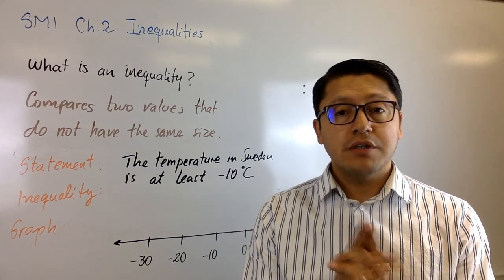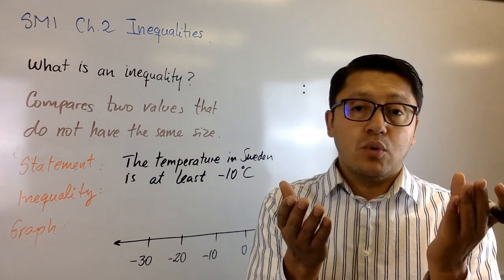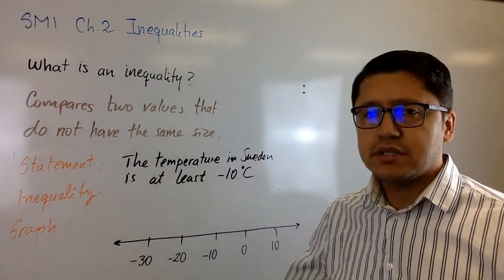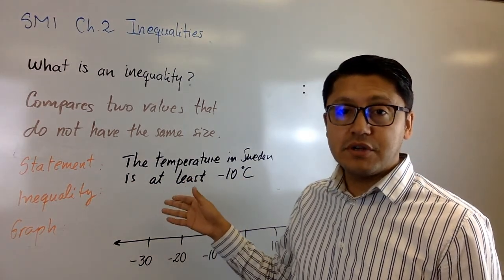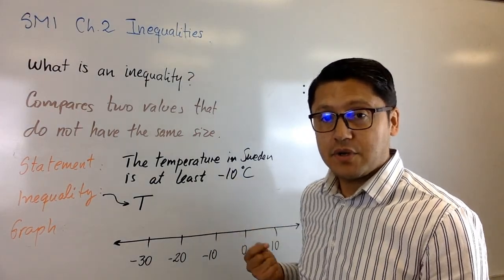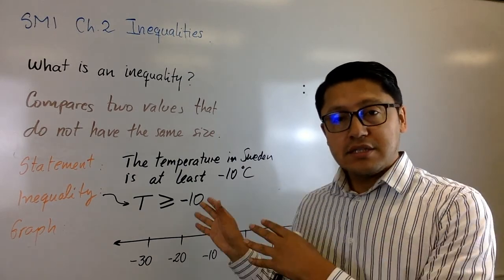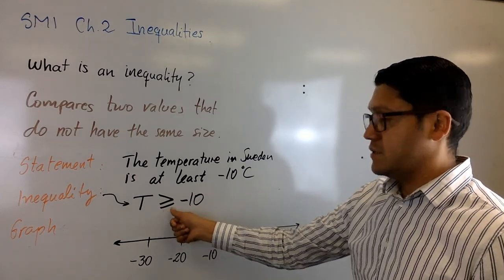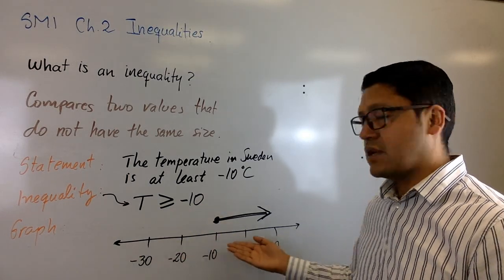SM1 - Ch.2 - Inequalities - Intro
Some basic concepts to introduce and understand inequalities